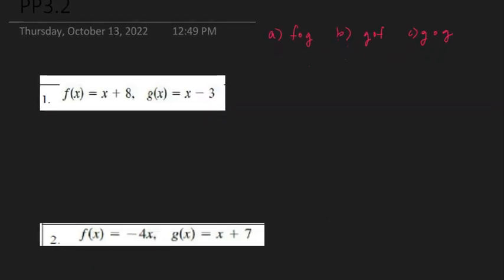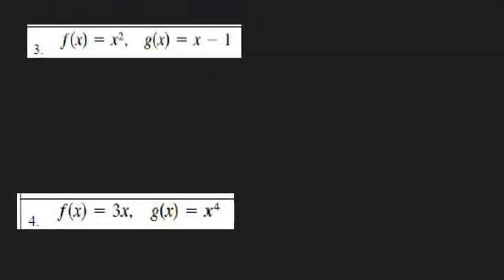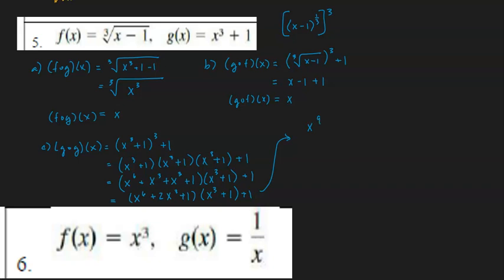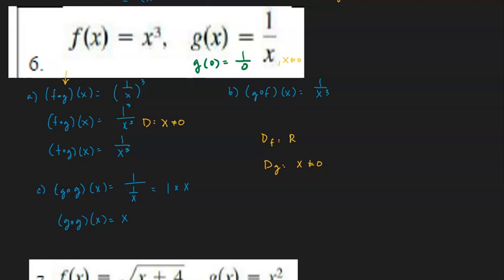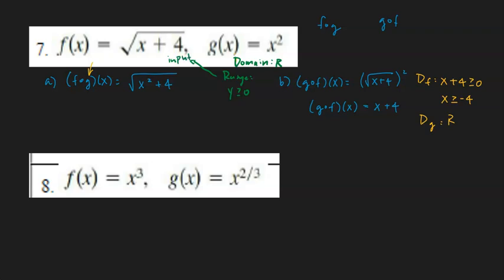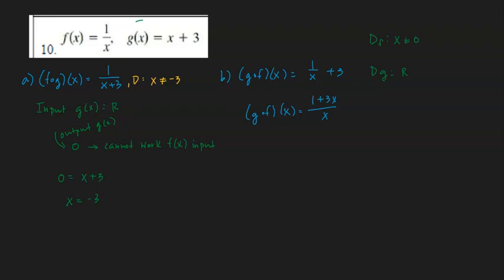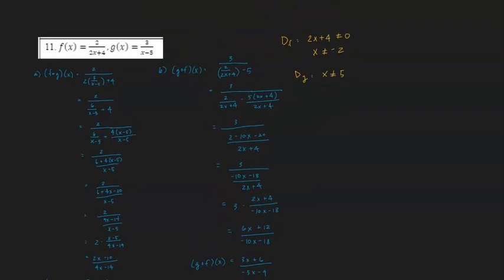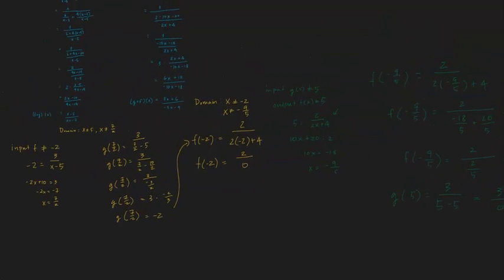PP3.2 Composition of Functions and their Domain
1:15 Number 1
5:02 Number 2
7:40 Number 3
9:19 Number 4
11:09 Number 5
16:46 Number 6
22:12 Number 7
27:31 Number 8
29:01 Number 9
29:57 Number 10
32:42 Number 11